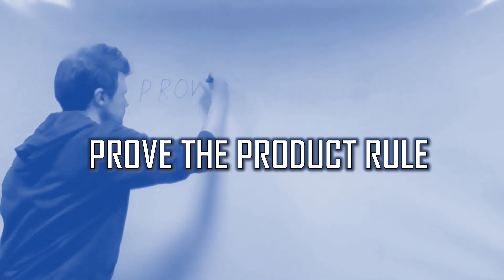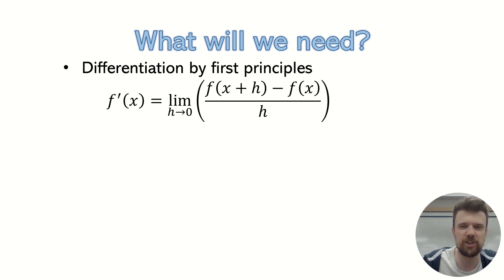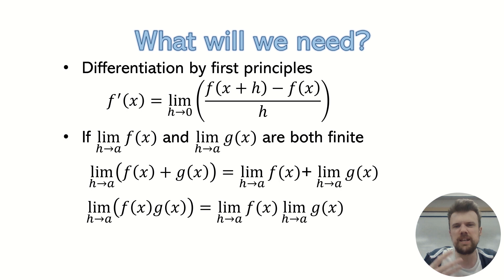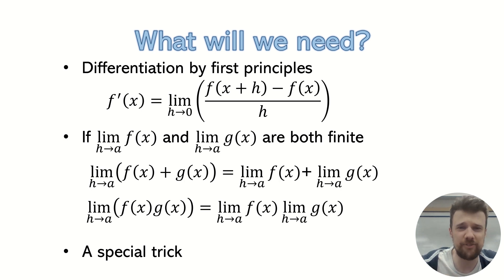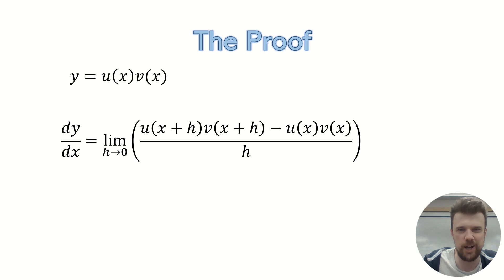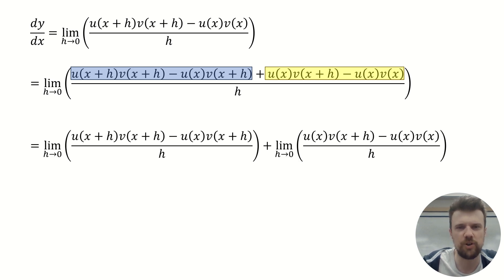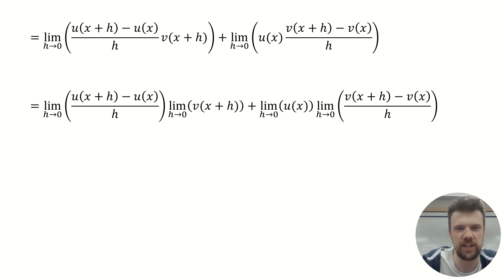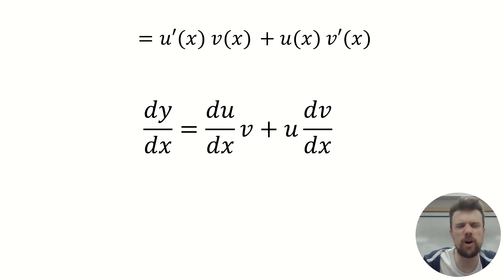Product Rule: Prove It!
The product rule for differentiation gives us a formula that tells us how to combine the derivatives of 2 functions to find the derivative of the product of those functions. Why does that formula work? Let's Prove It!

[Thumbnail of man pointing, credit: Malte Helmhold ]